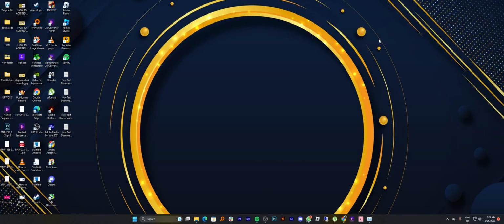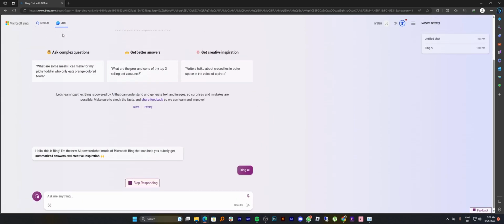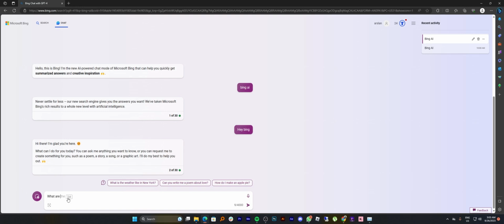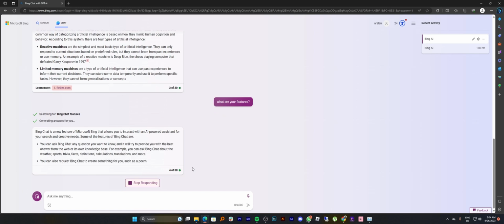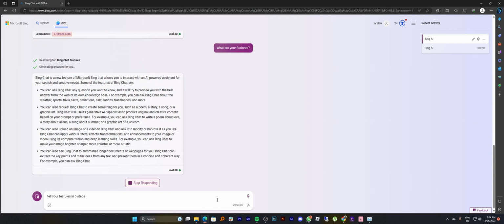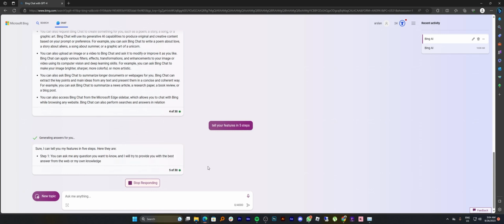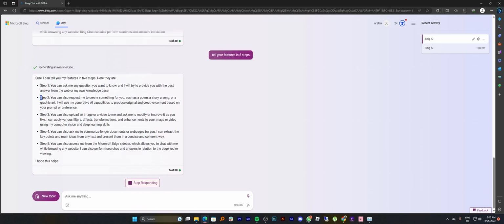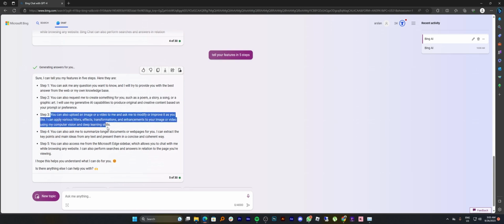REMOVE CENSORSHIP IN CHARACTER AI 2025! (FULL GUIDE)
Welcome to our comprehensive guide on "How to remove censorship in character AI." In this video, we're diving deep into the intriguing world of character artificial intelligence and showing you the exact steps to free your AI creations from any unwanted restrictions. If you're a content creator, developer, or just curious about AI, this is a must-watch video!

0:00 INTRO
0:04 TUTORIAL